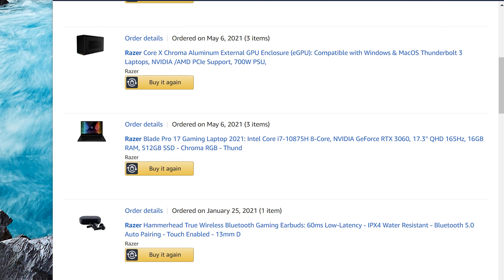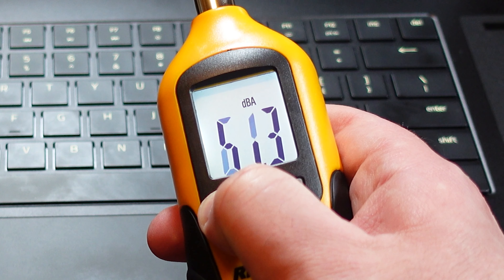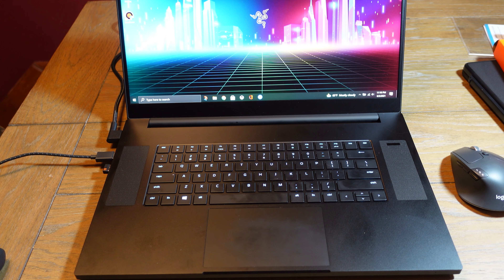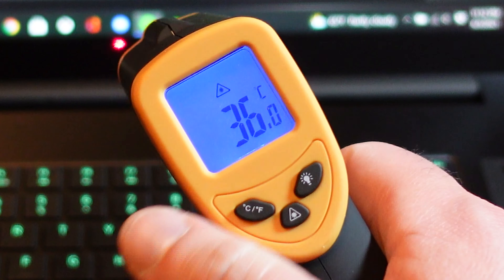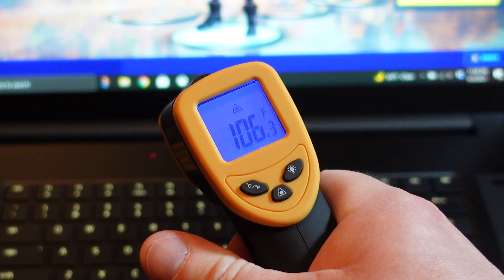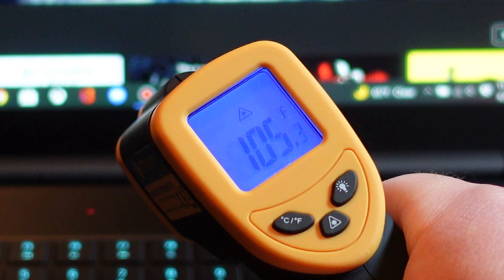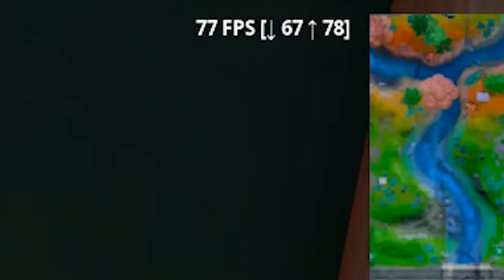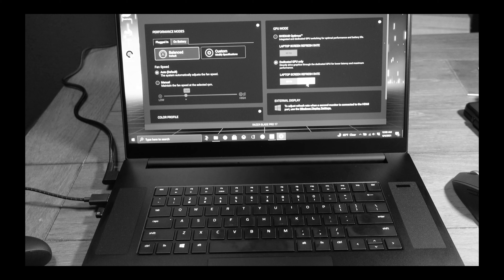Fortnite on the Razer Blade Pro 17 (2021) RTX 3060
I bought the 2021 Razer Blade Pro 17 with the Intel Core i7-10875H 8-Core and the NVIDIA GeForce RTX 3060. My version has a 17.3 inch QHD 165Hz screen, 16 GB of RAM, and a 512 GB SSD.

eero Pro 6 (3-pack):

RISEPRO Decibel Meter, Digital Sound Level Meter 30:

Etekcity Infrared Thermometer 774 Temperature Gun:

Razer Core X Chroma Aluminum External GPU Enclosure (eGPU): Compatible with Windows & MacOS Thunderbolt 3 Laptops, NVIDIA /AMD PCIe Support, 700W PSU, 4x USB 3.1, 1x Gbit Ethernet, Chroma RGB, Black:
non-Chroma version:

Lenovo Professional Ultraslim Wireless Combo Keyboard and Mouse:

Logitech K580 Slim Multi-Device Wireless Keyboard for Chrome OS:

Logitech MX Keys Advanced Wireless Illuminated Keyboard - Graphite

Logitech MX Palm Rest - Black

Logitech M720 Wireless Triathlon Mouse

Apple Magic Keyboard with Numeric Keypad